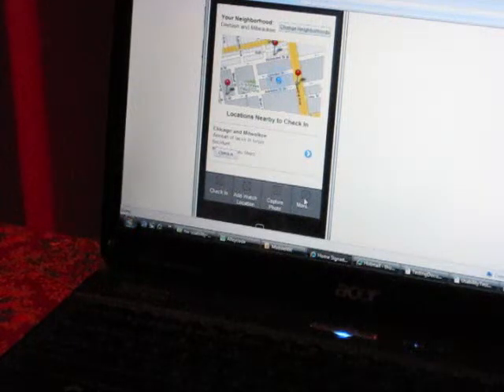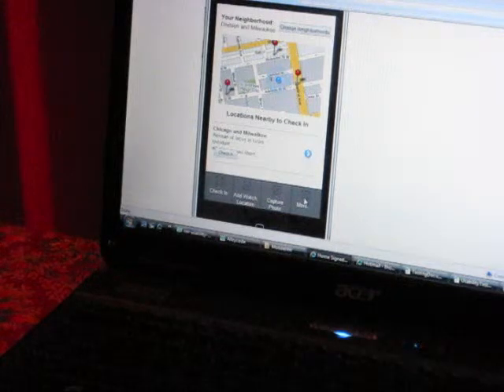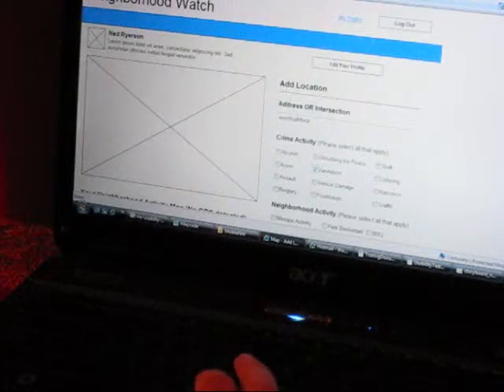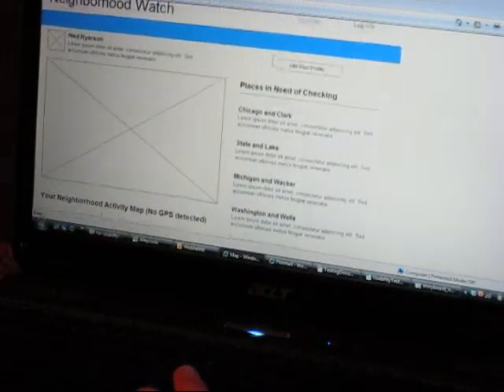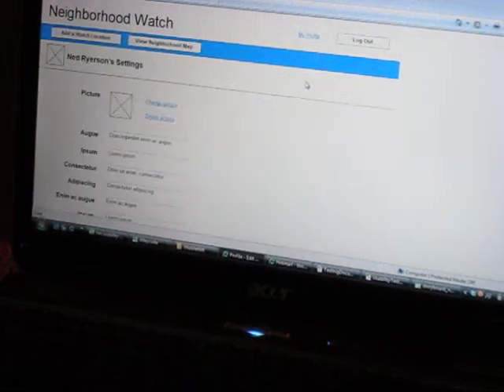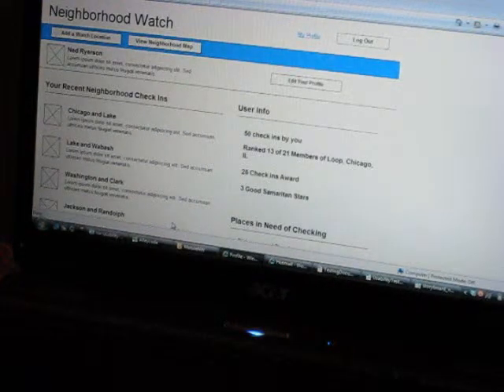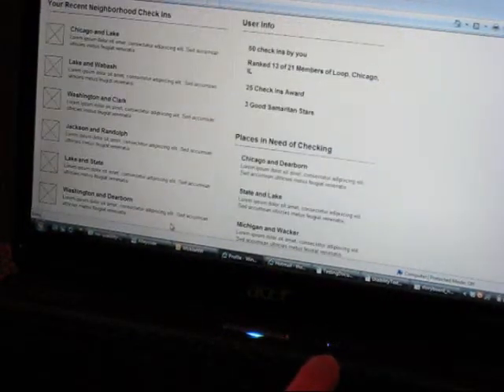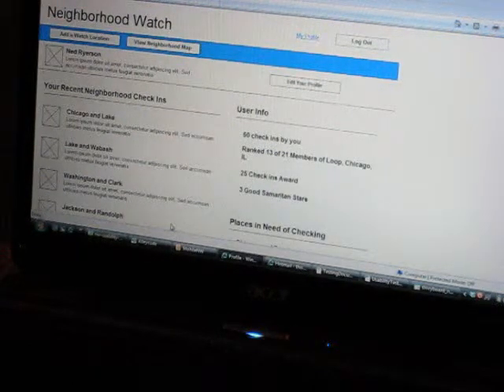NeighborhoodWatch User Testing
NeighborhoodWatch is a community awareness app that encourages citizens to "Check In" at trouble spots in their neighborhood. Using the gaming model of apps like Foursquare or Gowalla, users can become "Mayor" of a location and earn participation-based "badges." The goal is to reduce crimes or minor problems in an area, and generally, make neighbors aware of what's happening in their community.

Team LookOut Members: Thomas Brophy, Joseph Howerton, Kevin Meyer, James Schmitz, Joseph Steinkamp